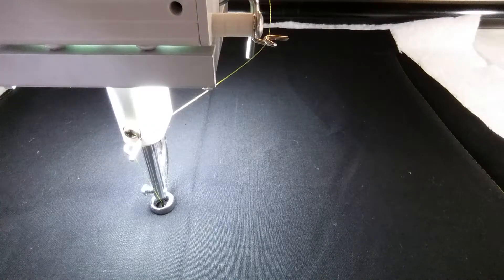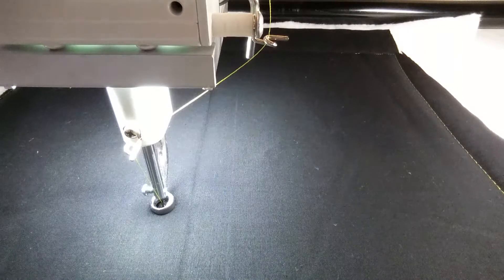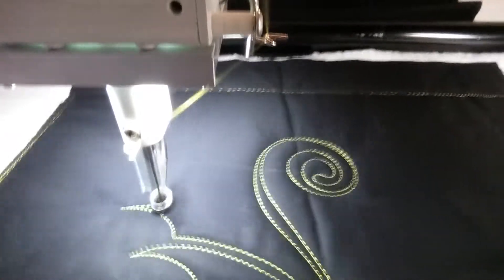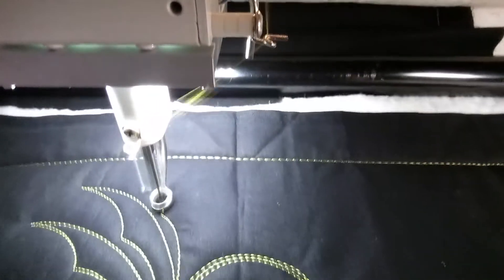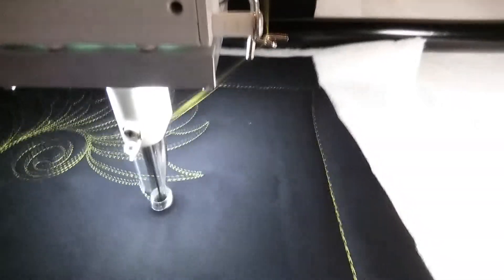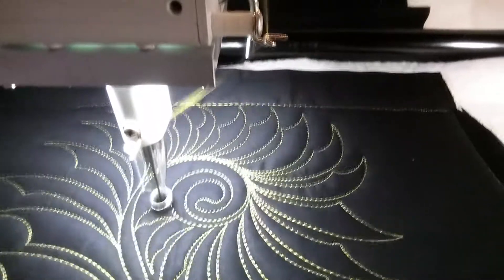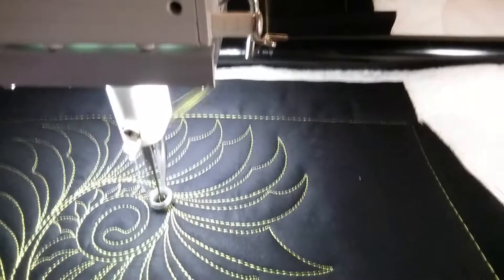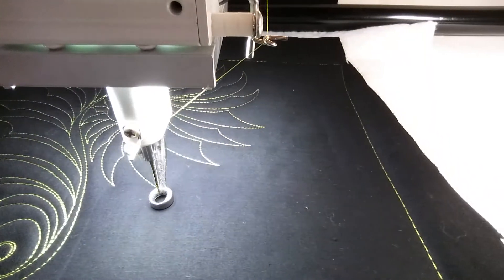Freemotion Quilting 101 #34 - Scimitar Feather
100 Freemotion Quilting Designs in 100 Days!!  Join me each day for both inspiration and education as we play with free motion designs!
Lots of fun and forgiving designs  to add to your free motion quilting toolbox.  Can be stitched on a longarm or sit-down machine.

Looking for a fantastic highly intensive Freehand Quilting online class?  Be sure to look at my
Killer Freemotion Skillbuilder Class.  Several options available!